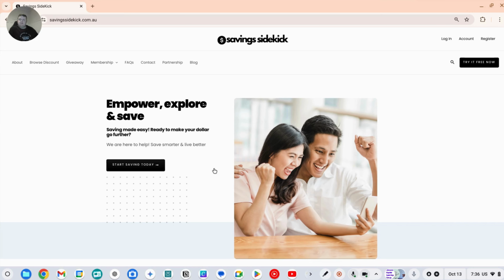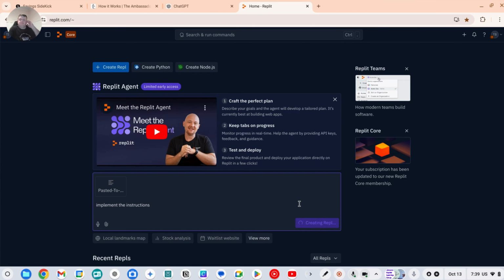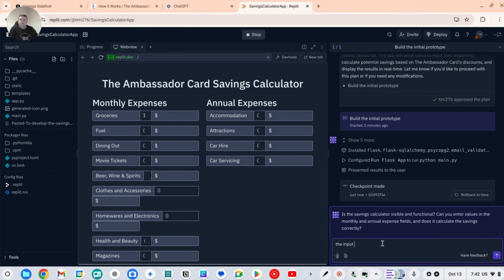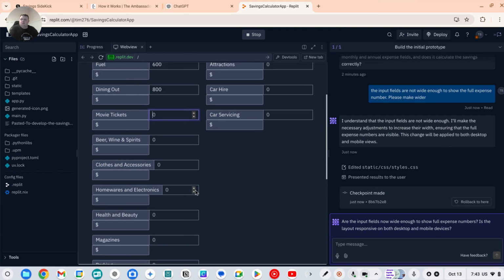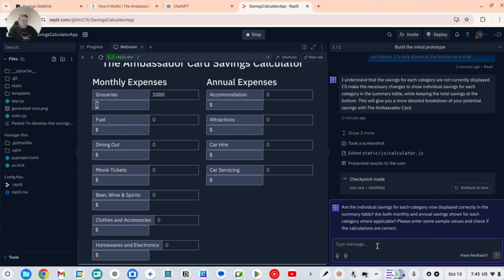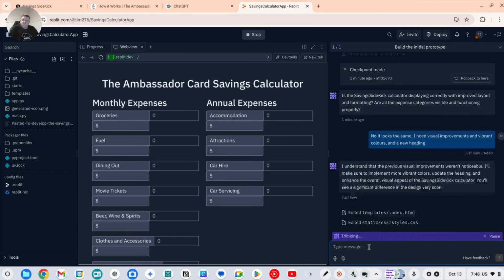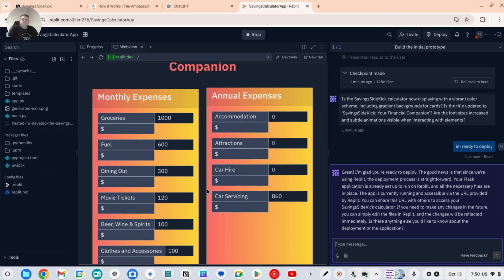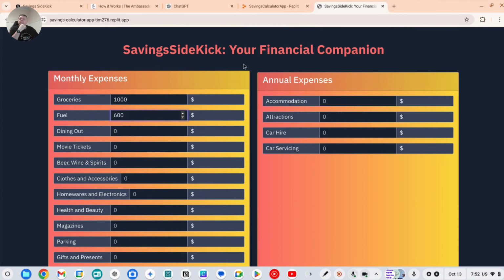Mind-Blown! Building a Savings Calculator App in MINUTES with AI 🤯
Ever wished you could just TELL an AI to build an app for you?  I just did it.

this is WILD - lol

I created a savings calculator app for my mates startup - with nothing but a copy/paste, AI prompt and code generation.

Bam - done.

Here's the breakdown:
Screen scrape: I grabbed the text from my friend's basic savings calculator design.
AI magic: I fed the text to an AI "architect" and asked it to give me plain-English instructions on how to build the app.
Code generation: I plugged those instructions into an AI coding engine and BAM! - instant app!
Customisation: I tweaked the design, added some colours, and even deployed it live!
This is the FUTURE of app development, people! No more complex coding or endless hours of work. Just AI doing the heavy lifting. 🤯

Watch the video to see the whole mind-blowing process!